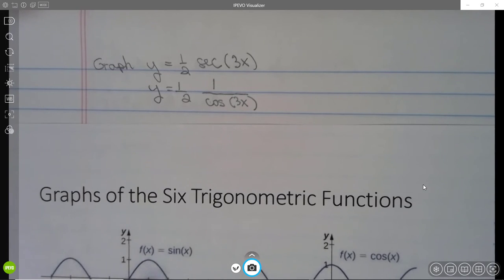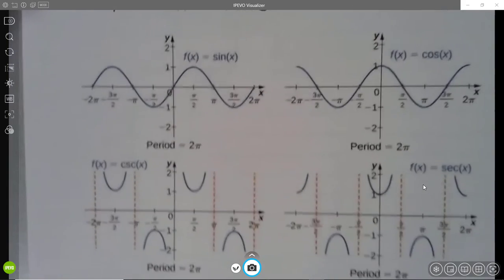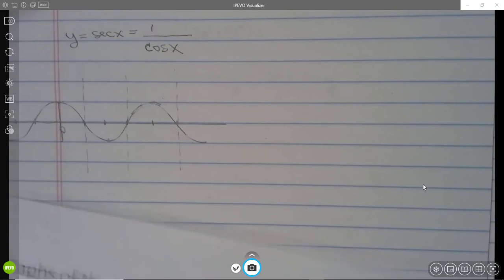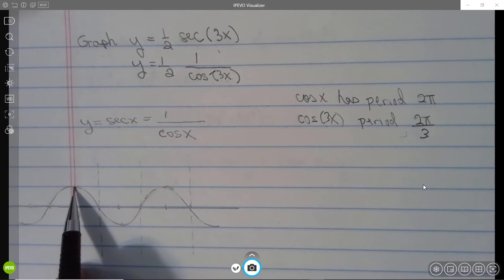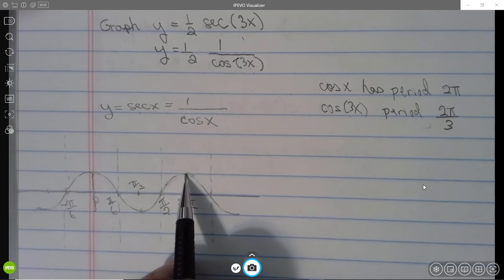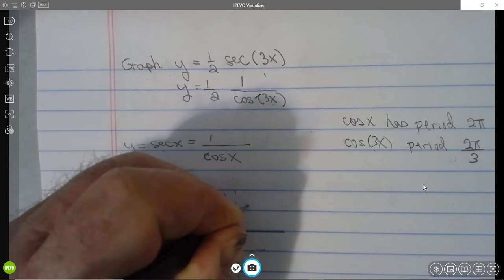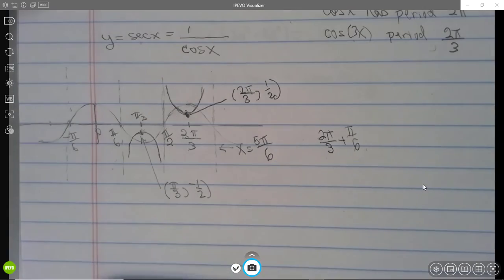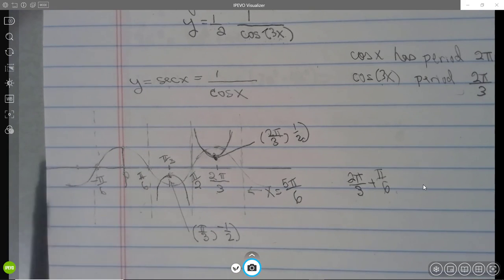Graphing a secant function